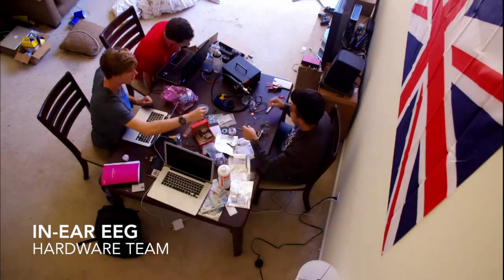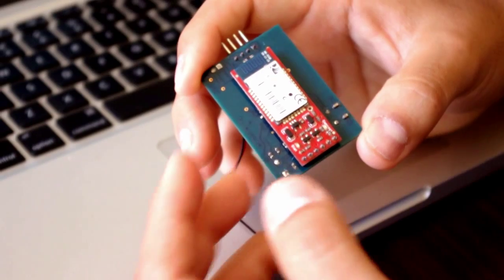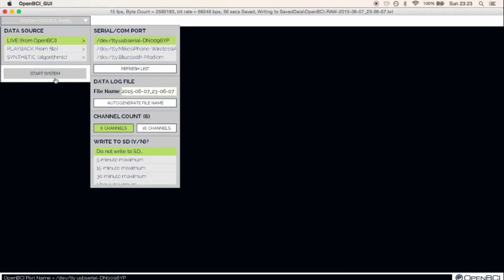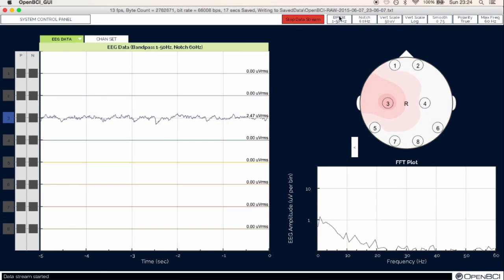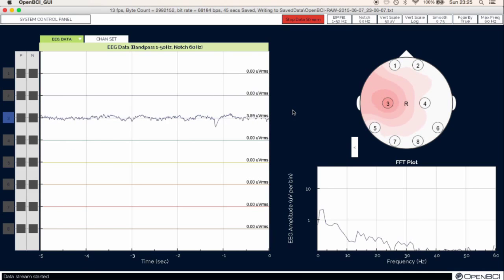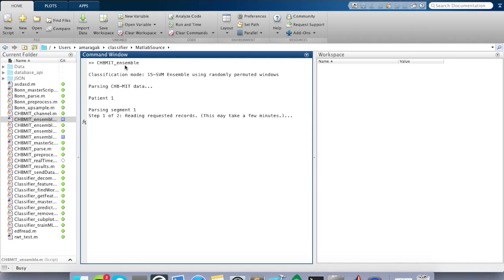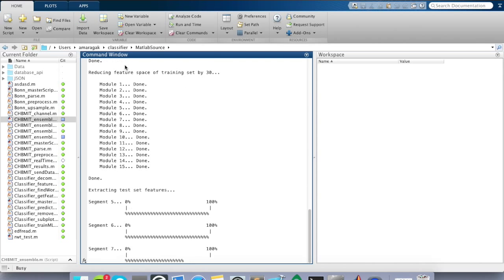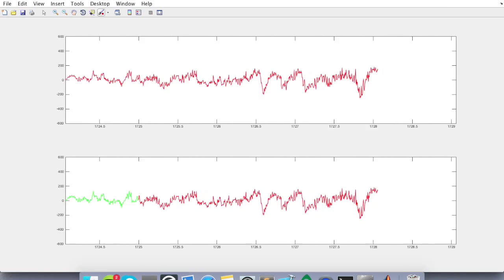CSE 145 (2015) - In Ear EEG